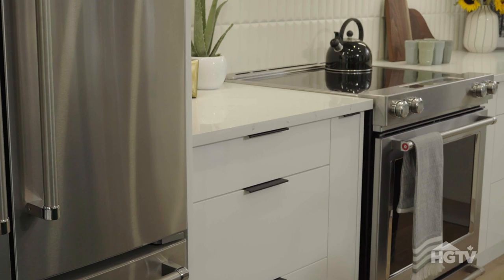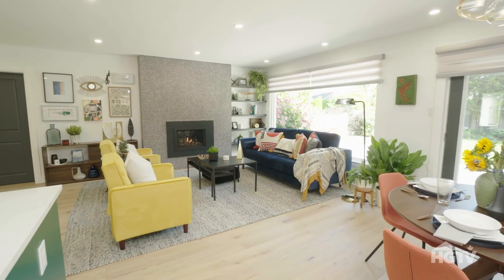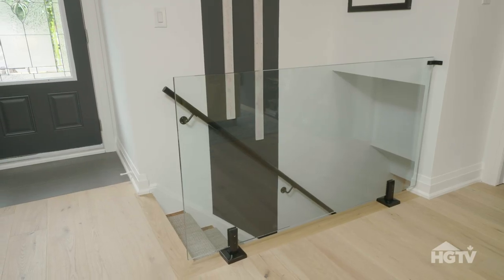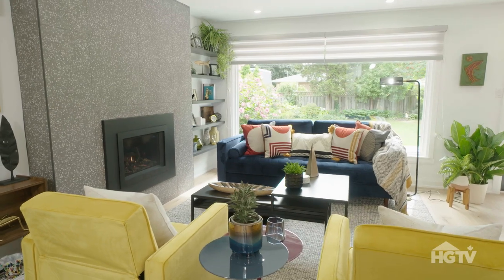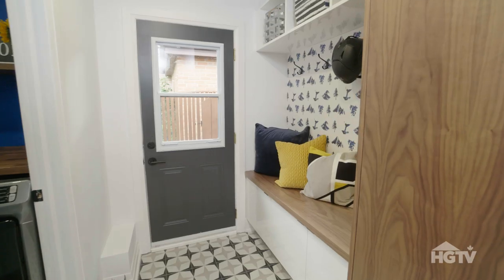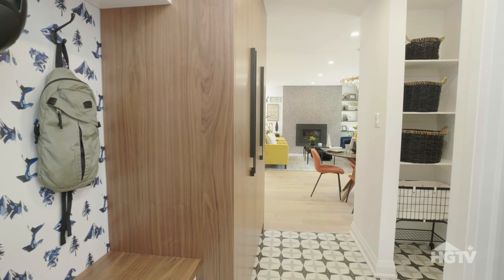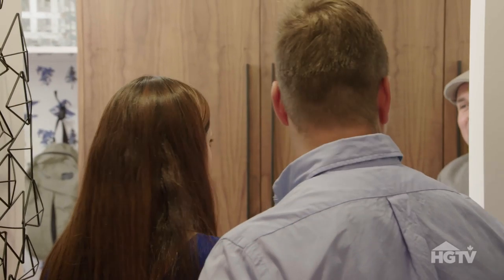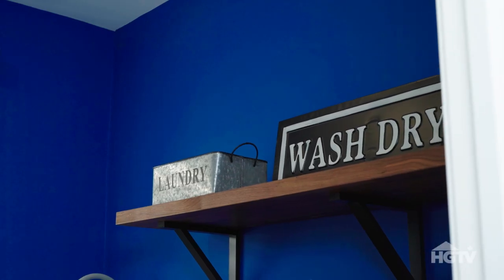Ted and Shannon Reveal on Making it Home With Kortney & Dave Wilson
Ted and Shannon bought their brick bungalow sight unseen but now all they can see are its flaws.  Kortney and Dave will have to open up the house and make some bold design choices before they can rebuild it into a functional home for this family of four. In MAKING IT HOME With Kortney & Dave, Kortney and Dave Wilson help homeowners make strategic moves with their money by using their flipping expertise to turn a fixer-upper into the home of their dreams – all while making smart investments into the biggest asset these families own. With Kortney taking the lead on design and Dave on project management, they will gather inspiration and intel to make the right reno moves for homeowners, before taking the reins for the full renovation.  With the keys and budget in hand, they’ll transform each unloved space into a show-stopper – making it beautiful, making it bright and making it home!